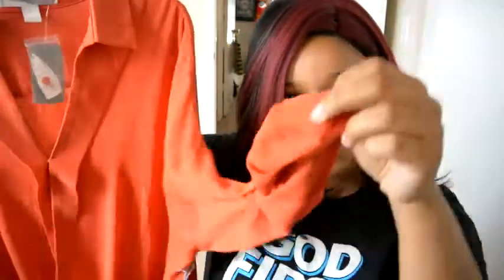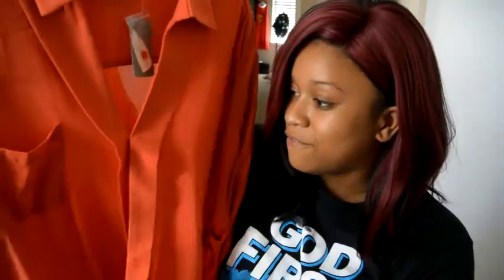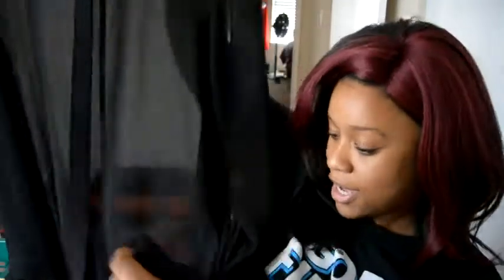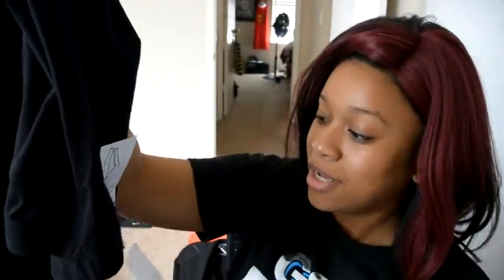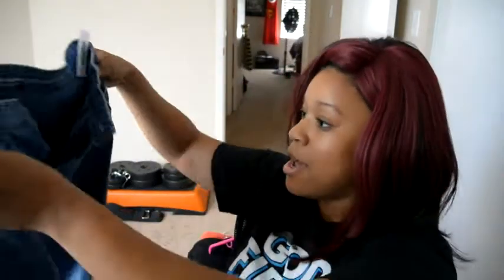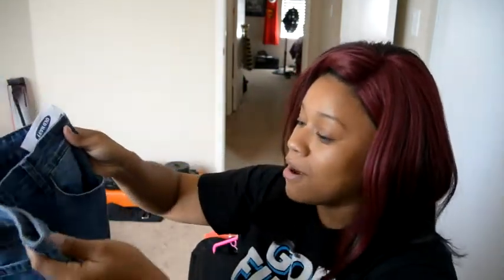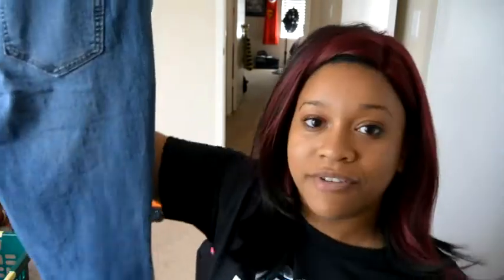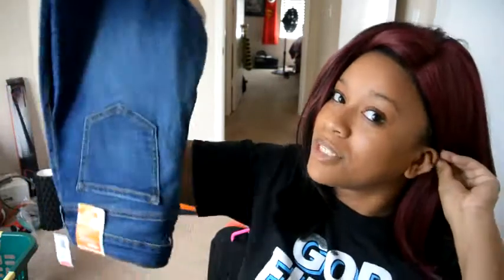Forever 21, Old Navy, and H&M haul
This Video was suppose to be posted months ago but I decided to post it now hahaha but yeah Welcome Back! I have returned!

Notice: This video is not sponsored in any way by old navy, h&m, or forever 21.